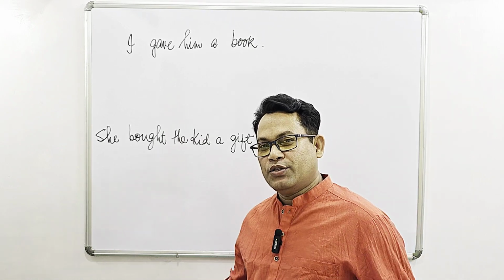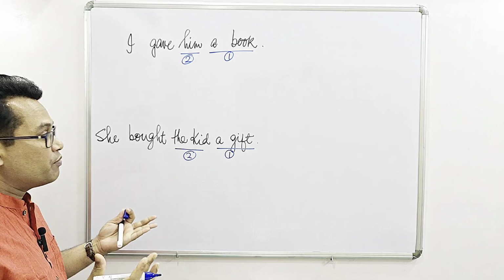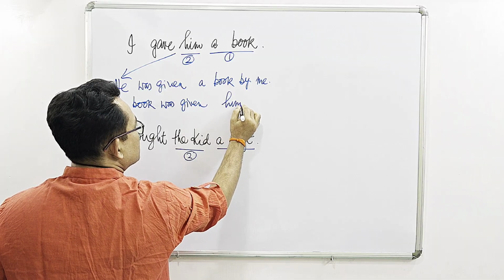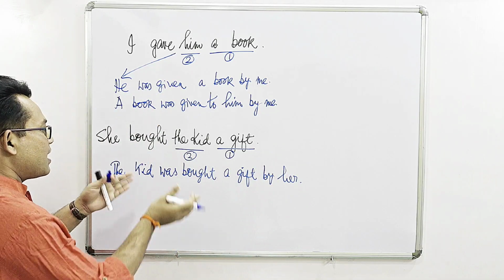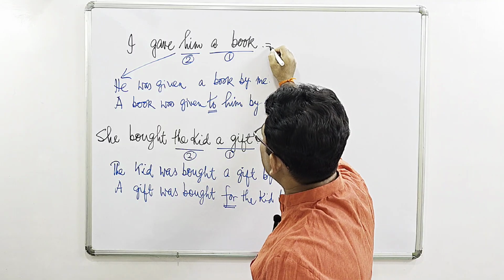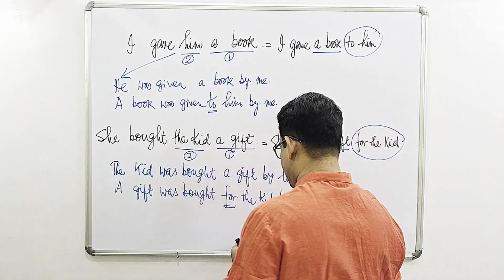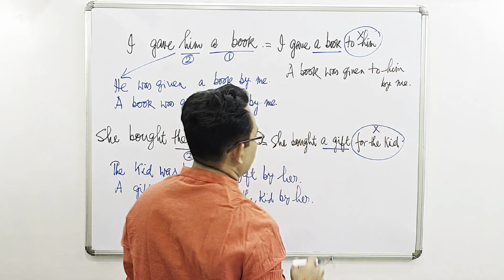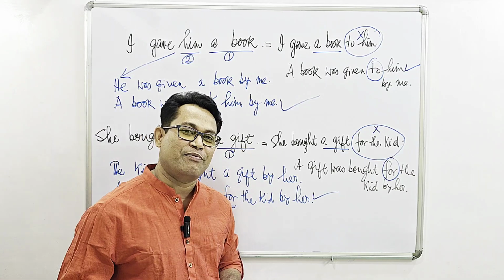Why to Use TO/FOR before Indirect Objects in Passive Voice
Let's Learn Why to Use Prepositions TO/FOR before Indirect Objects in Active and Passive Voice. That means even though we do not use the Prepositions TO or FOR before the PrImary Objects in Passive Voice, Why should we use TO or FOR before the Secondary Objects In Passive Voice? This video analyses and shows it with clear logic by doing voice change of sentences with two Objects, One Primary and the other Secondary. So watch the video to know and understand the rule first hand.

This video explains why to use prepositions TO/ FOR before indirect objects in passive voice through the following:

Direct Object & Indirect object,
Voice change,
From active to passive voice,
Verbs with double objects,
Verbs with primary object and secondary object,
Human object as secondary object,
Material object as primary object,
Transitive verbs,
Object rules,
Preposition + noun is not Object,
Preposition + noun is Adverb,
Learn English,
English grammar,
English voice rules,
Voice change rules,

Master the rule for using TO or FOR before indirect objects in passive voice. Eliminate confusion when converting sentences.

Many students struggle with sentences containing two objects when performing a voice change. This lesson clarifies why we must include specific prepositions when shifting the focus from the active to the passive form. We analyse examples to show exactly how these structures function in English grammar.

By examining the difference between primary and secondary objects, you will see the logic behind these requirements. We avoid complex jargon to make this lesson a practical tool for those who want to learn english with greater accuracy. Mastering these english grammar tricks ensures your sentences remain grammatically sound during complex conversions.

0:00 Unlocking the Mystery of Double Objects
0:49 Converting Dual Objects to Passive Voice
2:00 The Preposition Dilemma in Passive Voice
4:03 Why Prepositions Change Everything